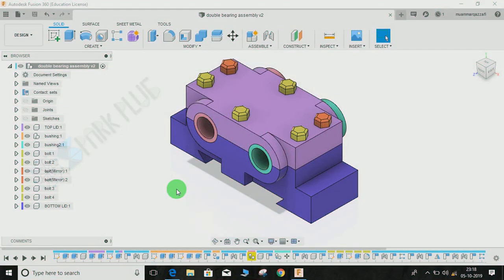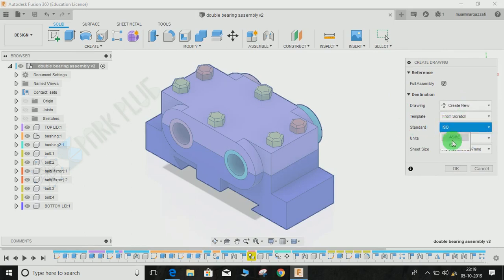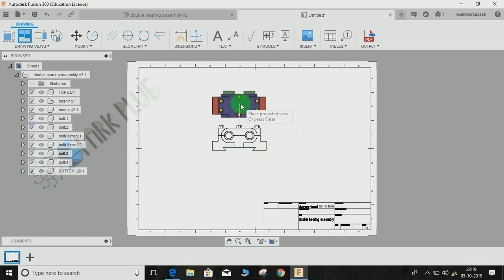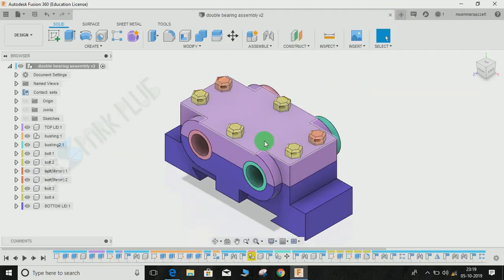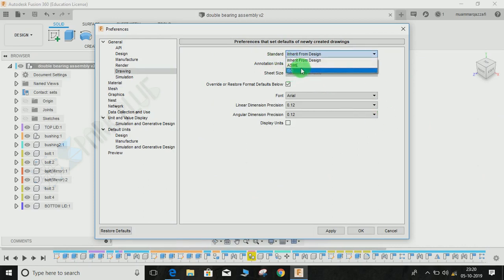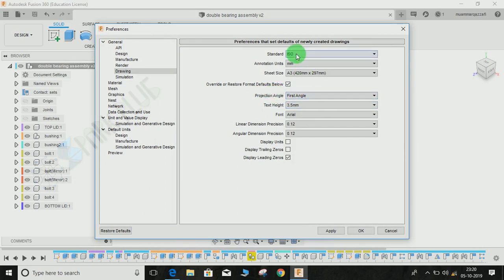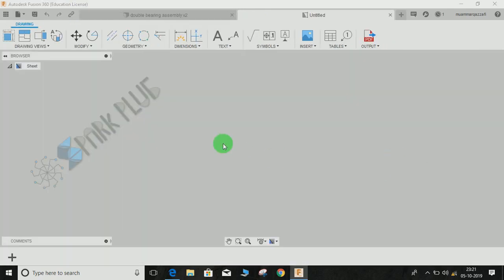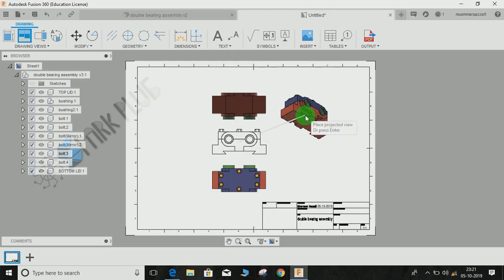How to switch between 1st And 3rd Angle projection - FUSION 360 Drafting Tutorial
hey guys this video tutorial show you how to switch between first angle and third angle projection in Autodesk fusion 360.

You cannot find in direct option to switch between first and third angle projection in the drafting workspace of fusion 360.

Hence ,each time you have to manually change the settings in the preference column for switching between third and first angle projection.
t of all, we know that the first angle projection system and third angle projection system both are the methods used for orthographic projection drawing.

In the first angle projection system, the object placed in the first quadrant and in third angle projection system the object placed in the third quadrant.

If one regards the artesian coordinates as being made of quadrants, then 1st angle and 3rd angle are two different quadrants in which an object is places and different planes on to which the drawing is projected.
In 1st angle, the object is between the observer and the plane of projection.
In 3rd angle, the plane is between the observer and the object.